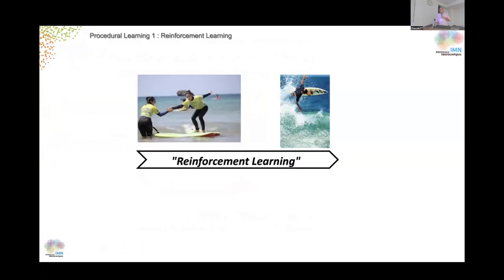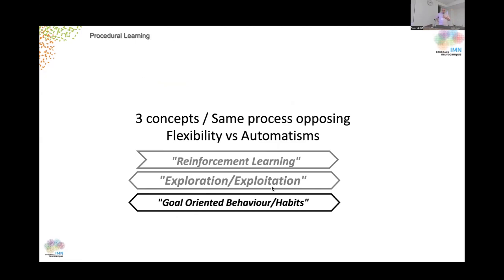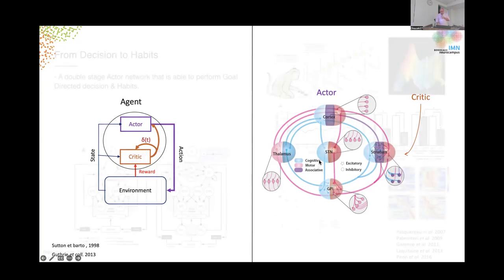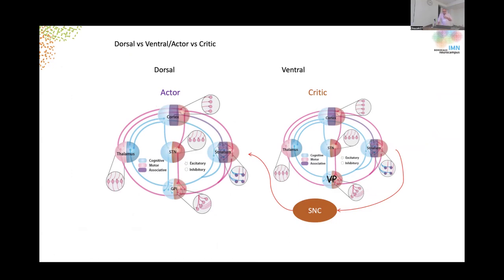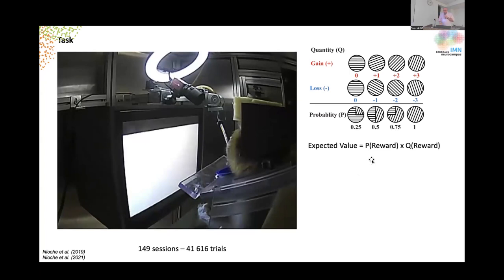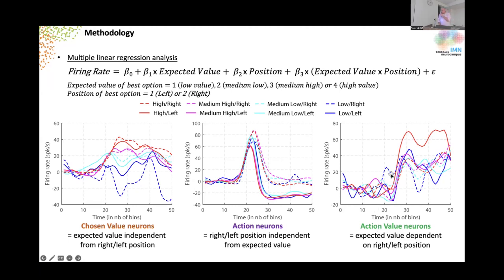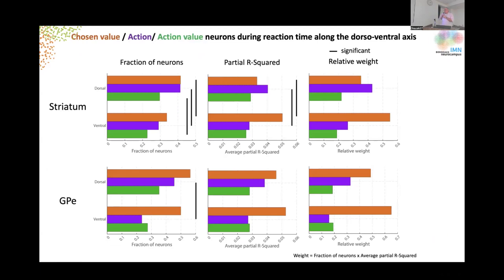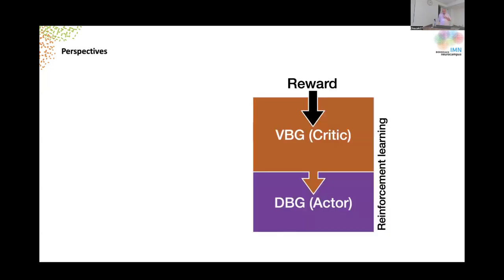Thomas Boraud: A distributed architecture for Actor and Critics in the cortex basal ganglia loop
A distributed architecture for Actor and Critics in the primate cortex basal ganglia loop (CBG loop) by Thomas Boraud (CNRS and University of Bordeaux, France)